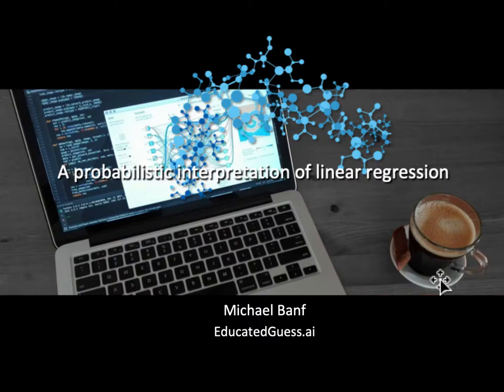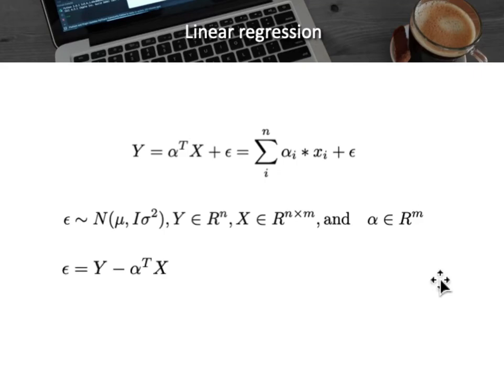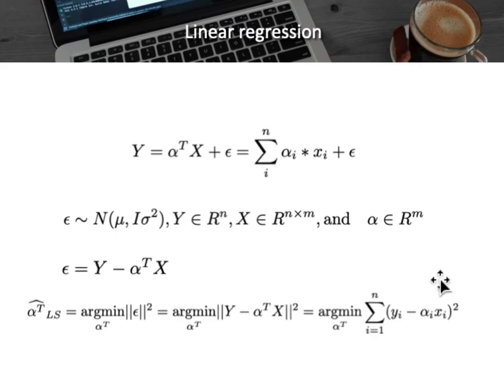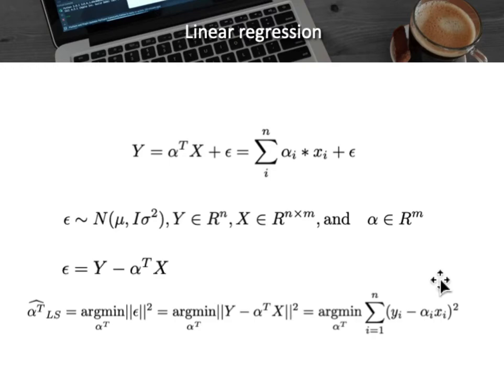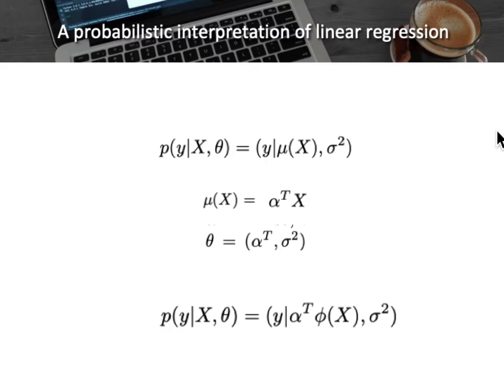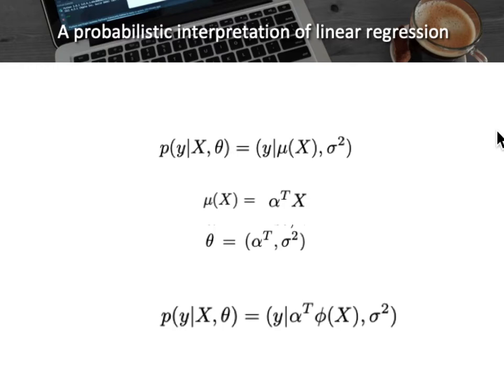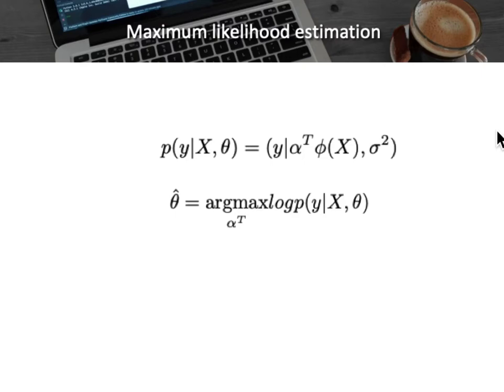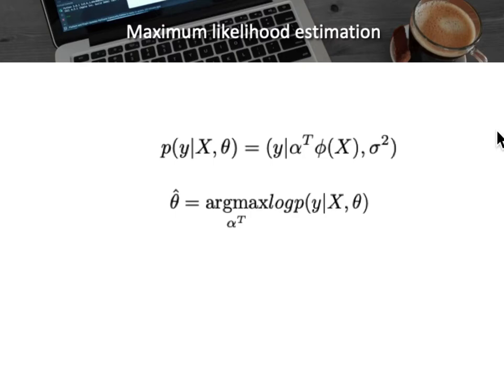A probabilistic interpretation of linear regression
In this tutorial we look at a probabilistic interpretation of linear regression, and highlight that the least squares approach is in fact a special case of maximum likelihood estimation